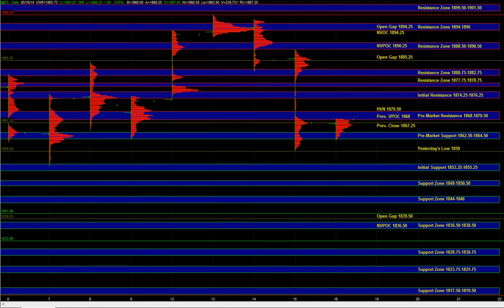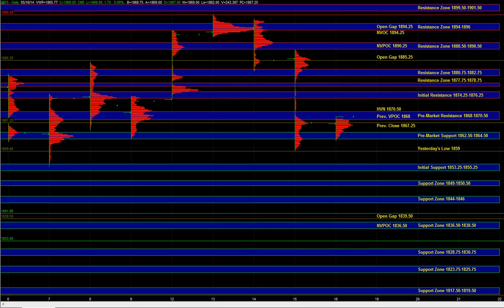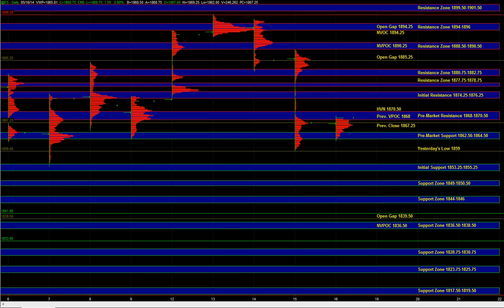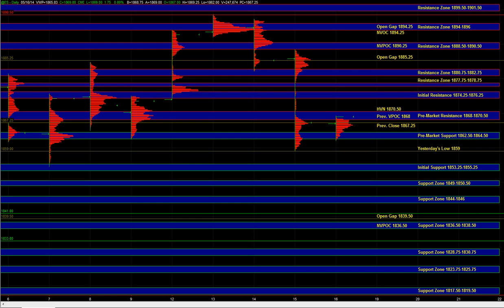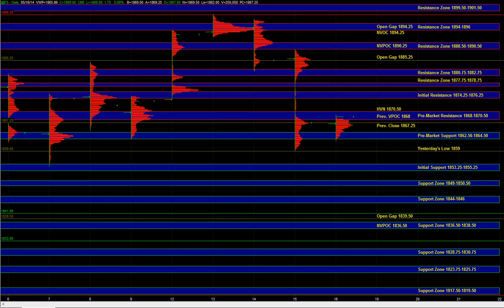E-mini S&P 500 Futures Key Support / Resistance Levels & Trade Plan for 05/16/2014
E-Mini S&P 500 Futures Key Support / Resistance Zones and Day Trading Plan for Friday May 16, 2014.